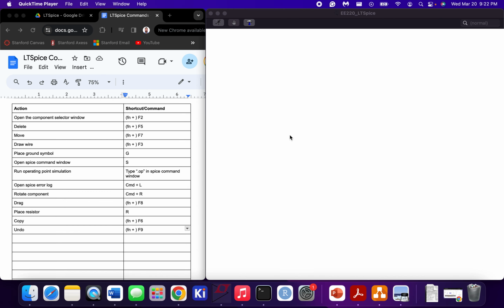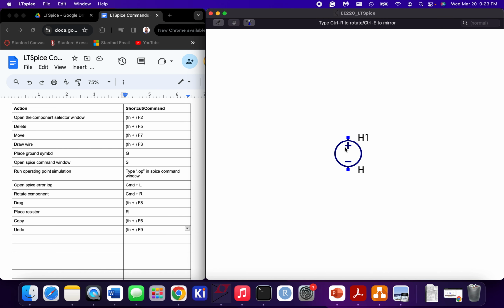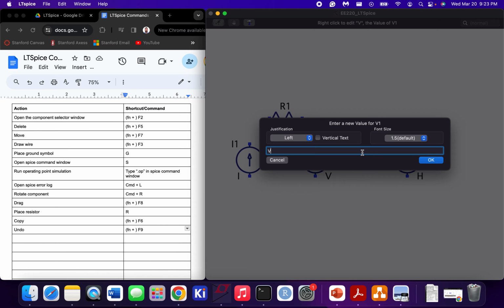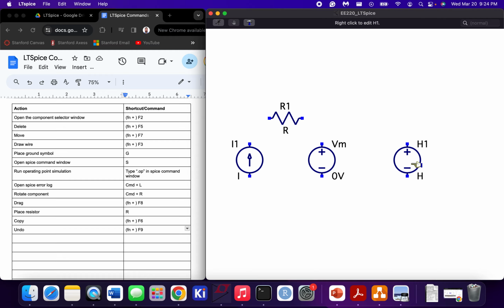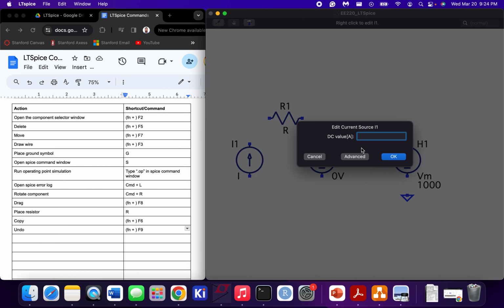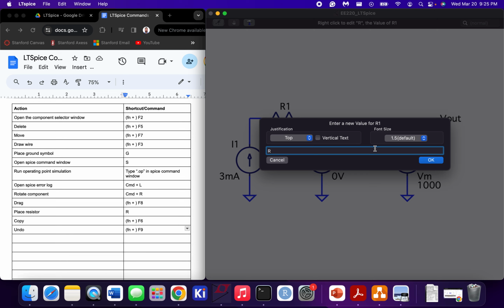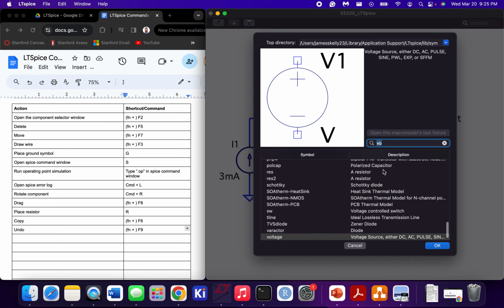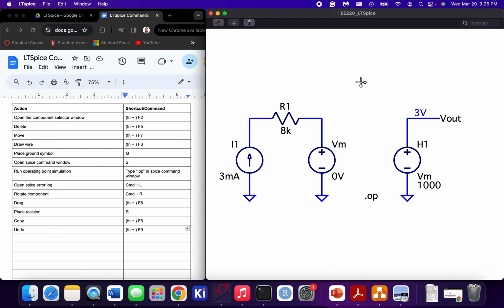0.10 - Current-Controlled Voltage Source